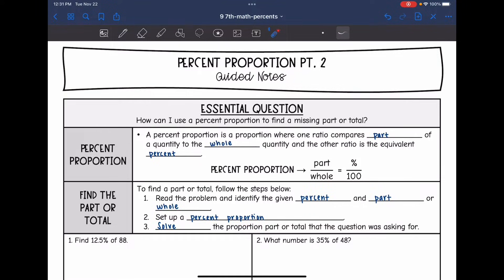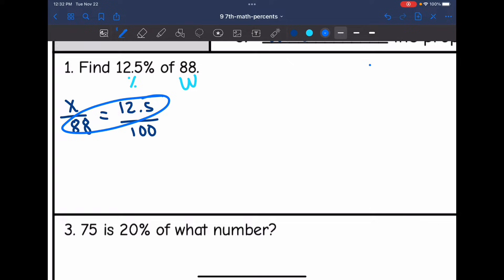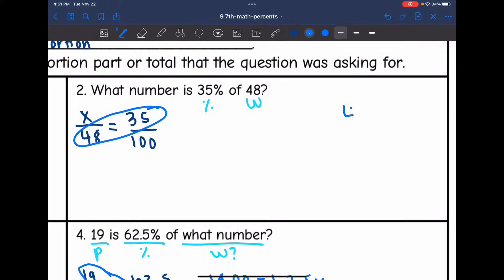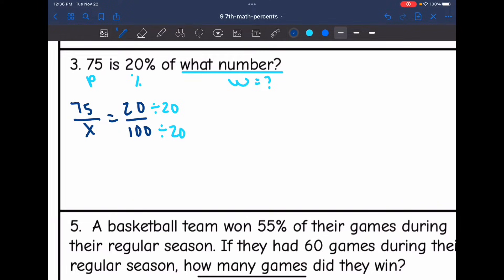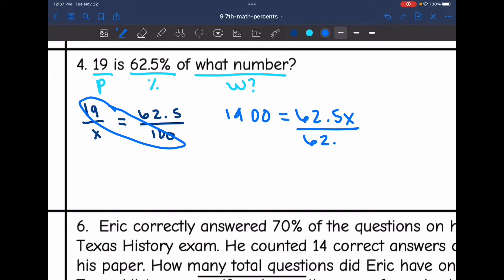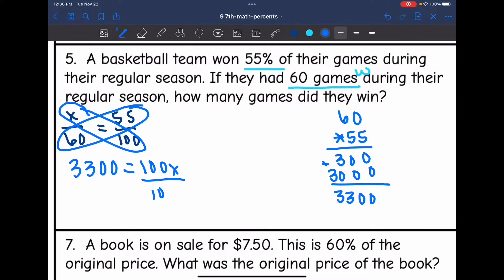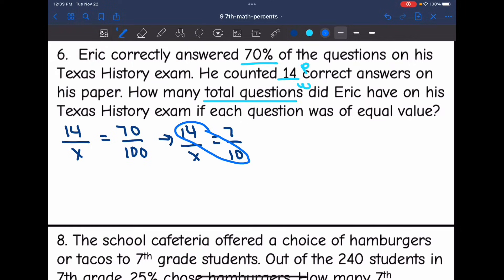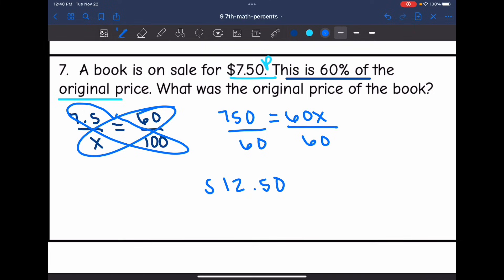Percent Proportion - Find the Part or Total | 7th Grade Math Lesson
Join me as I show you how to find a missing part or total using a percent proportion.

You can find the handout used on my Teachers Pay Teachers store